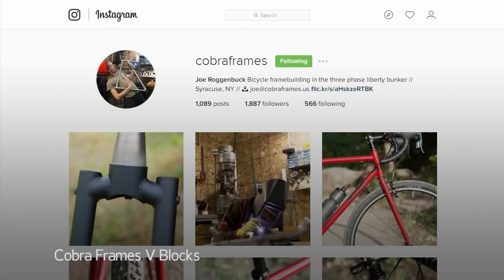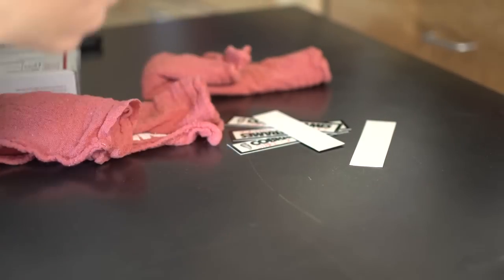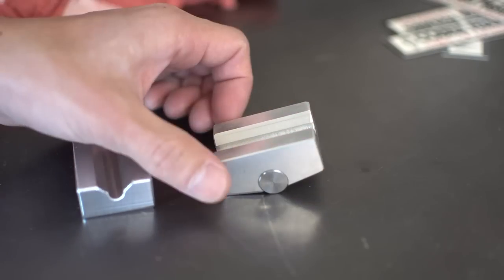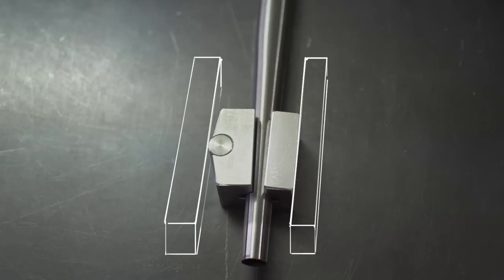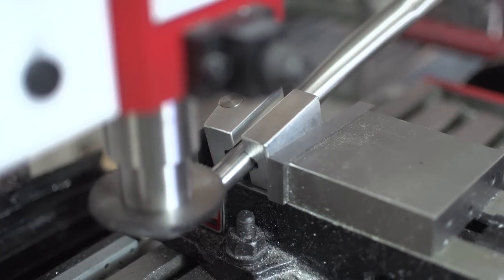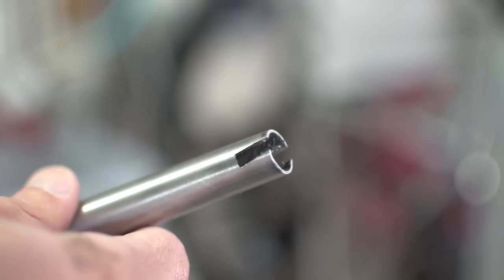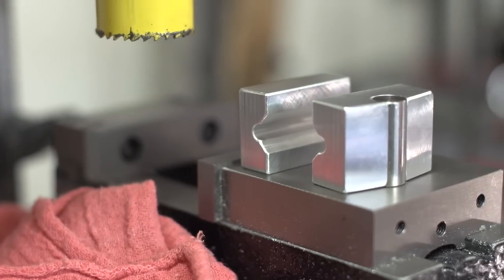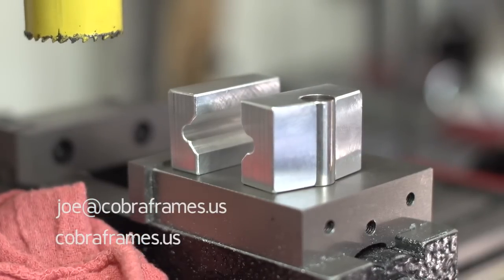Cobra Frames V Blocks for Mitering Filing Notching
I picked up a set of V Blocks from Cobra Frames. I found these to be great if you're in a small shop like mine and you own a minimill. Full size mills ok too ofcourse!

Joe's website - cobraframes.us